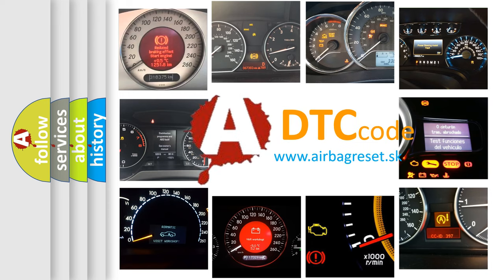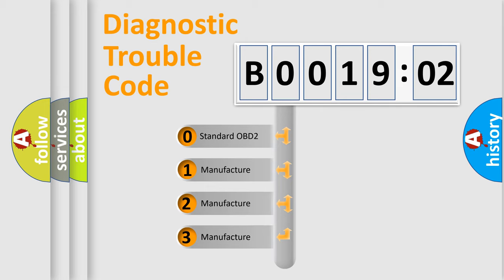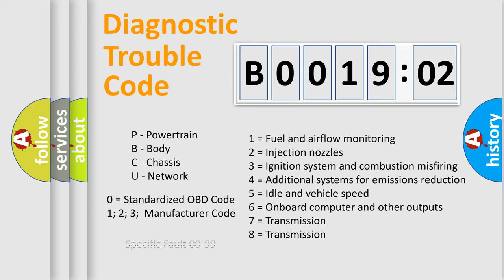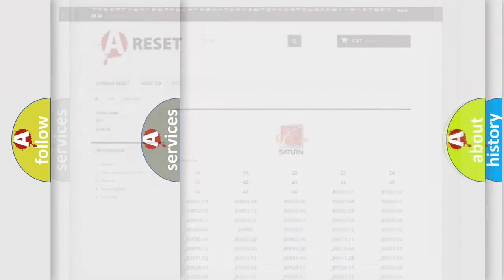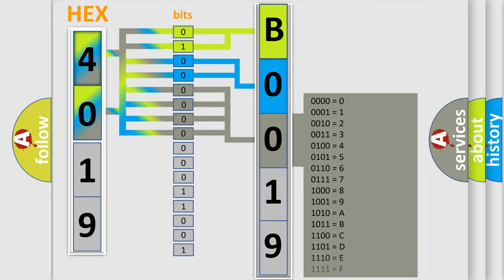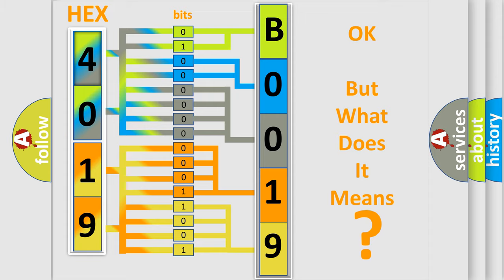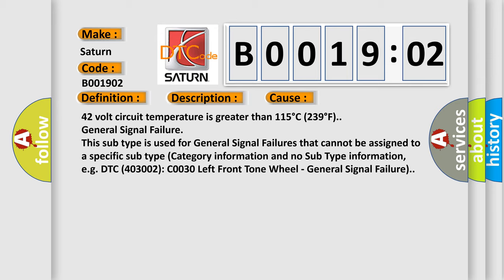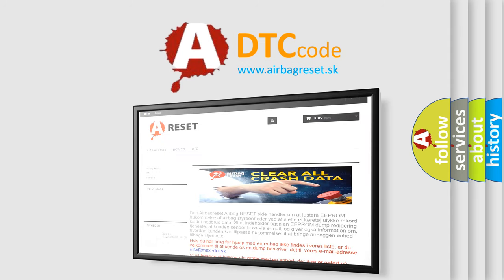DTC Saturn B0019-02 Short Explanation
Contents:
0:21 Basic DTC analysis according to OBD2 protocol standard.
1:48 Insight into programming
2:58 A diagnostically understandable description of the Diagnostic Trouble Code
3:05 Basic error definition

Make:
Saturn
Code:
B0019 02
Definition:
42 Volt Inverter Temperature High
Description:
Cause:
42 volt circuit temperature is greater than 115°C (239°F).